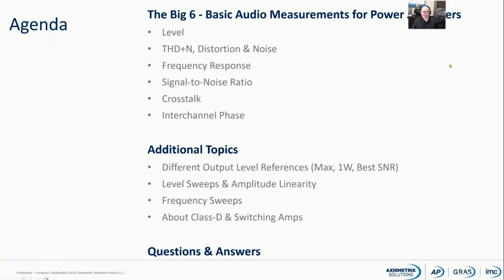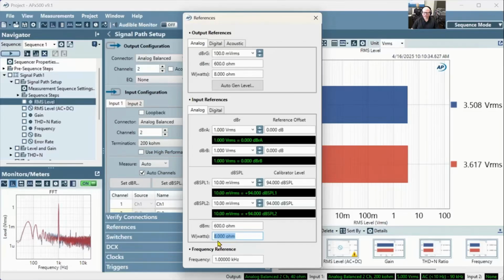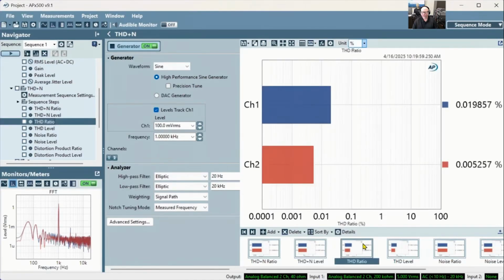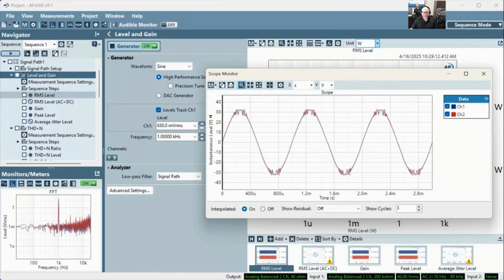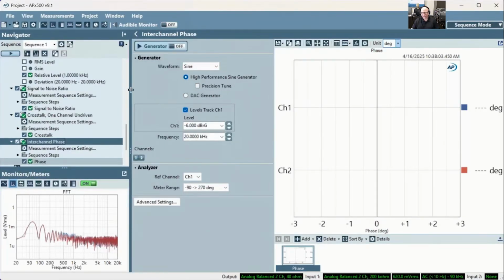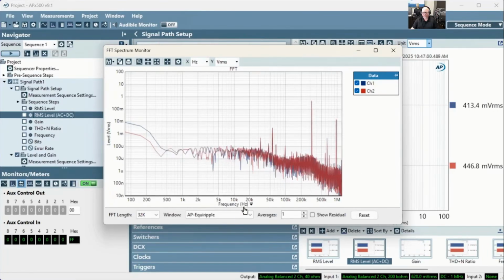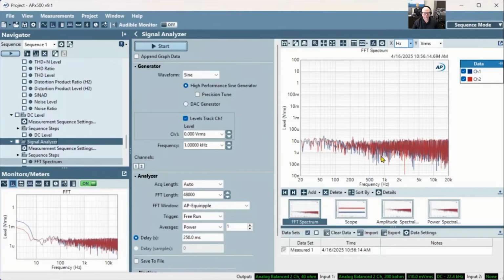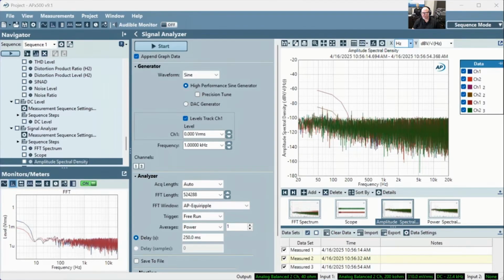20250416 APx 분석기를 사용한 오디오 파워 앰프 테스트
20250417 Webinar Testing Audio Power Amplifiers with APx Analyzers